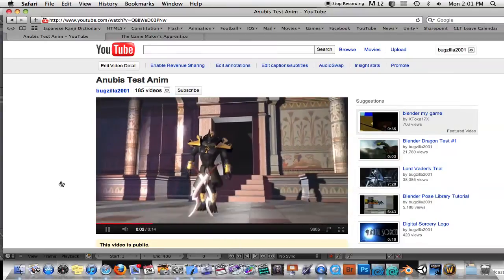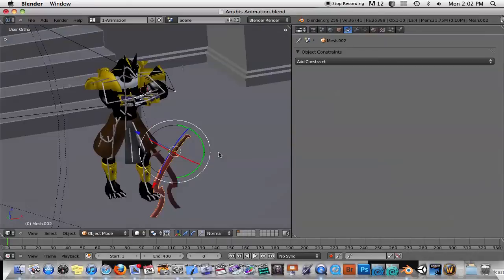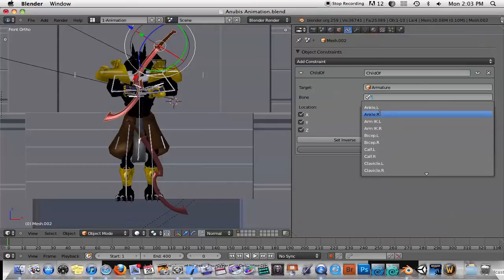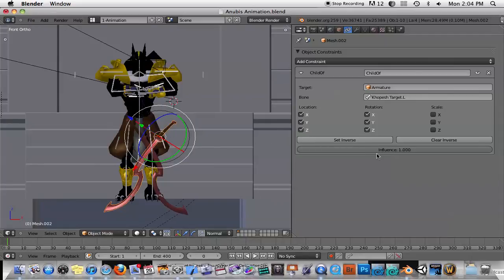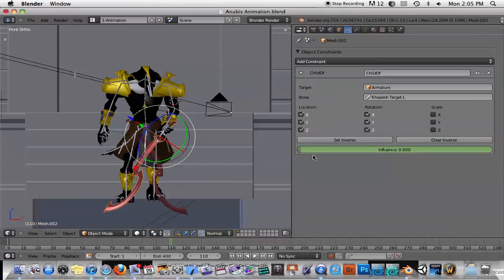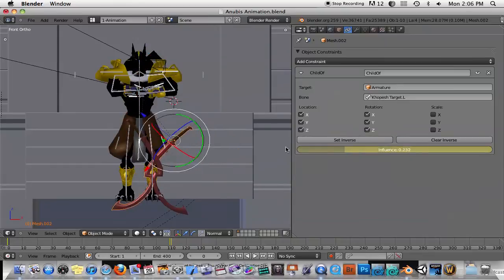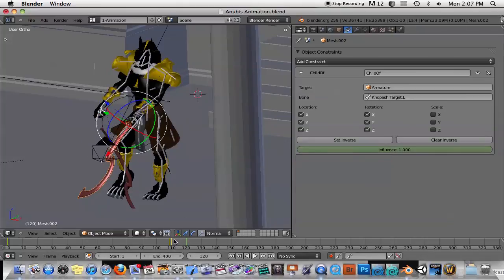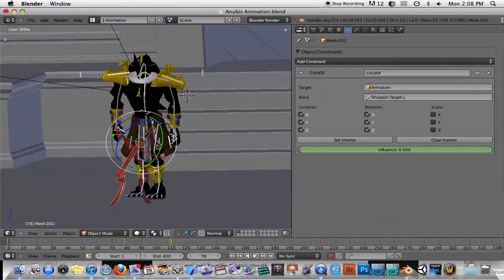Blender Picking Up Objects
This is a tutorial on how to have a character pick up objects using dynamic parenting in Blender.